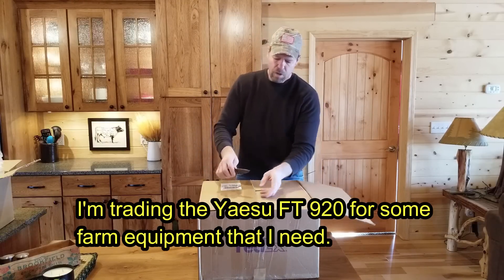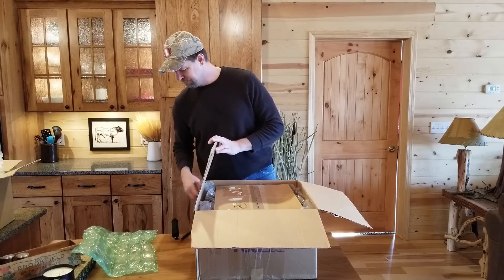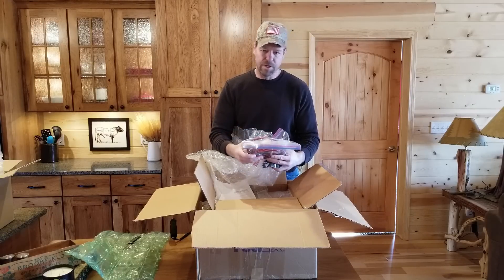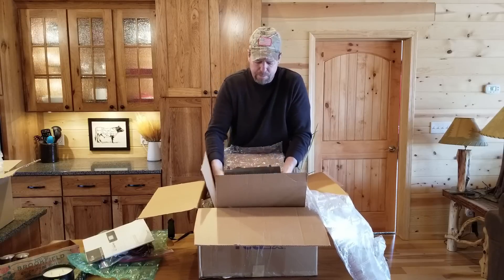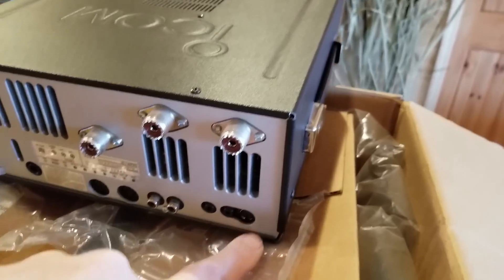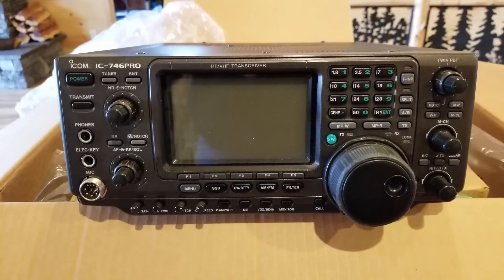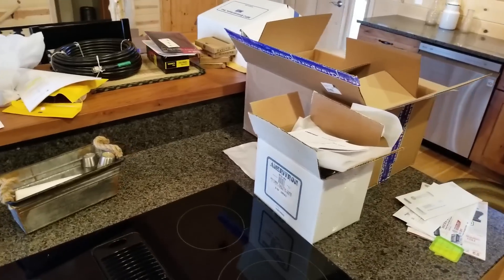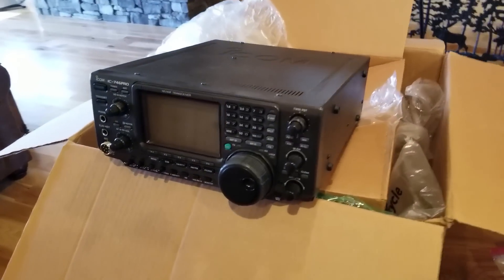Unboxing of my New (Used) ICOM 746 Pro ham radio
Join me for a quick vlog while I un-box the New-to-me Icom 746 Pro  HF and VHF Ham Radio. This radio has a great track record of success, a history of putting out higher wattage than its rating, and is a multi band rig that transmits on all HF bands as well as the 2 meter band. I chose this rig because it has SSB on 2 meters, and it carries 100 watts of output across all of the bands including the 2 meter band. The other choice was a Kenwood TS 2000, but the Icom edged it out based on a lot of user reviews. I nearly ordered a Kenwood, but at the last minute changed to the ICOM 746 PRO! I believe that this radio will serve me well from our very rural country Illinois homestead. Kapper Outdoors, living the dream, one acre at a time.